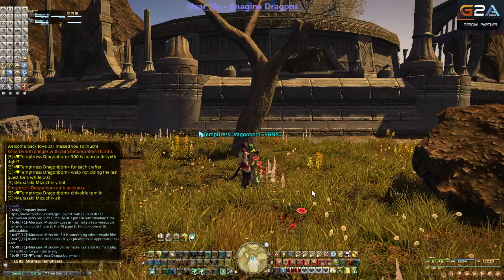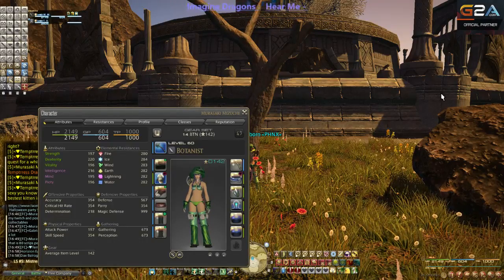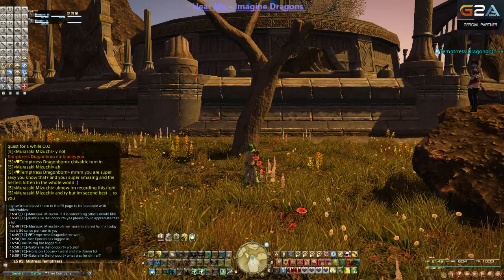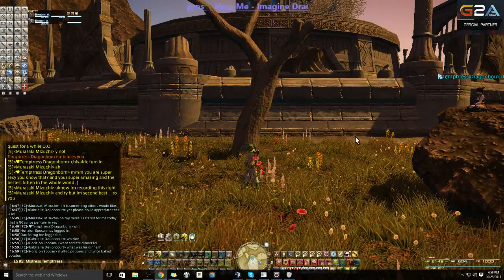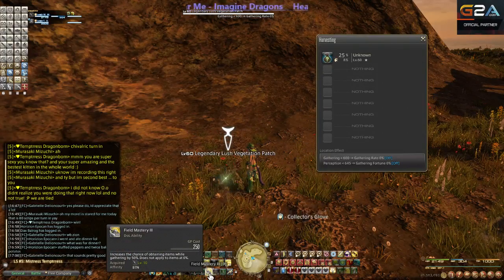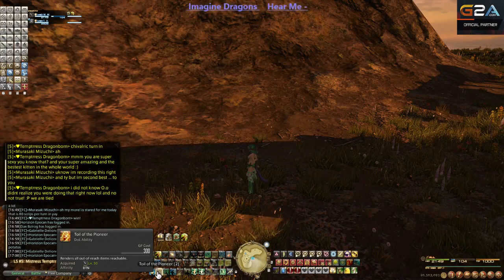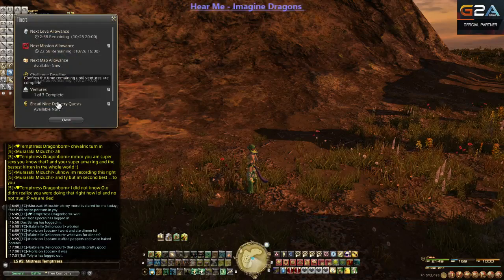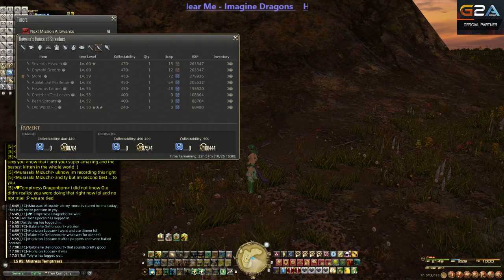how to unlock you first Legandary node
Unlock you first Legandary node